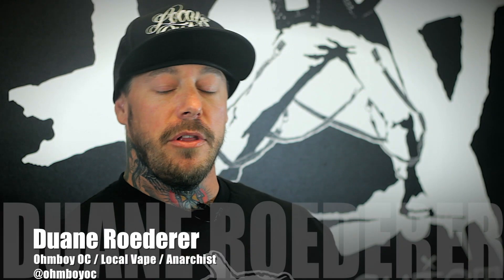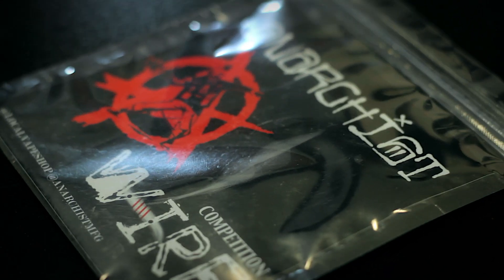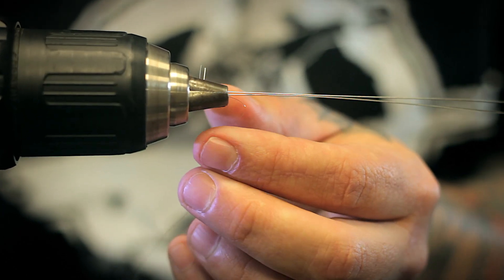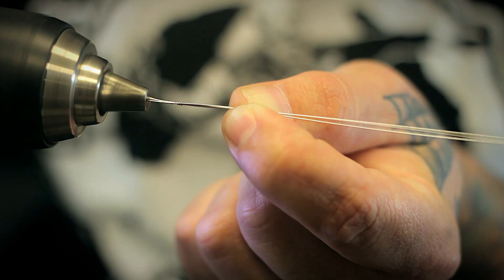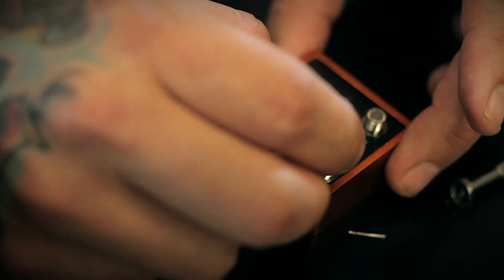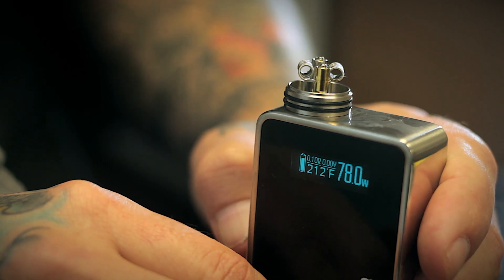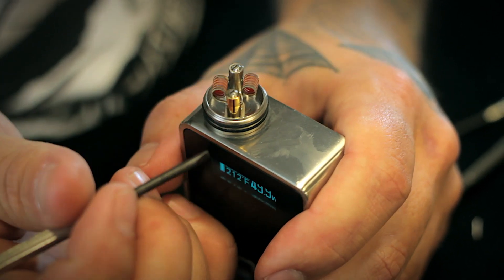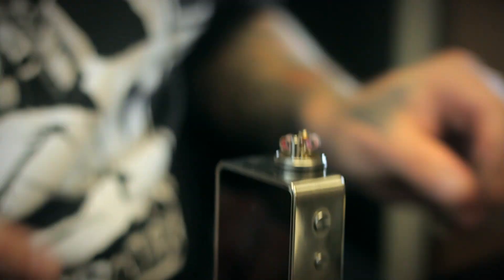Ohm Boy OC Builds A Fused Clapton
Ohm Boy OC Builds a Fused Clapton Coil.